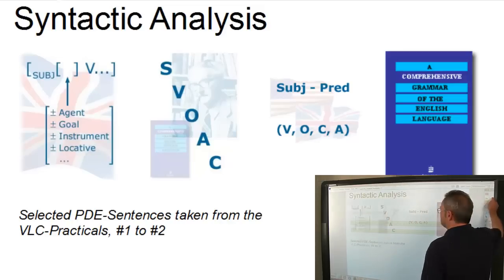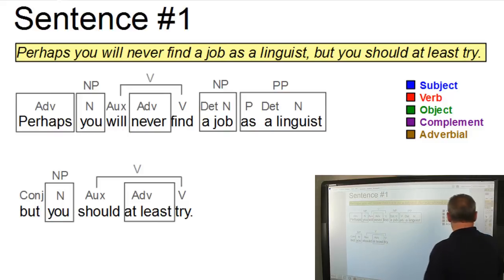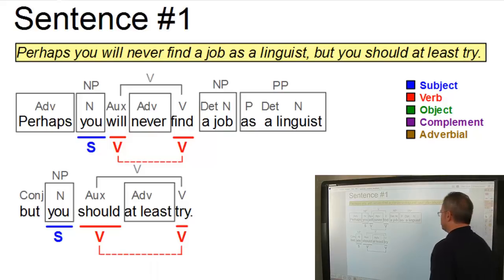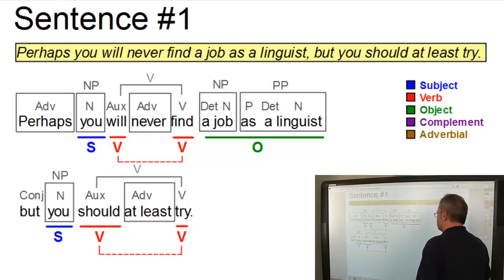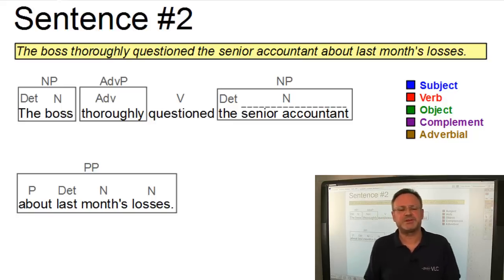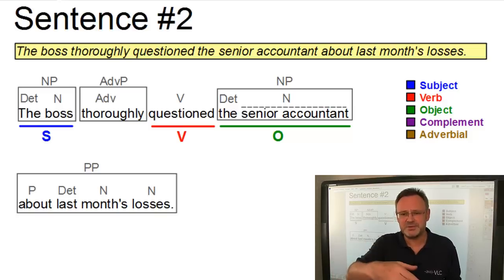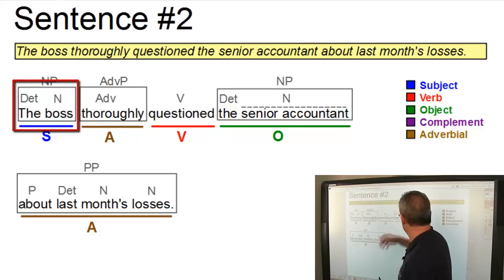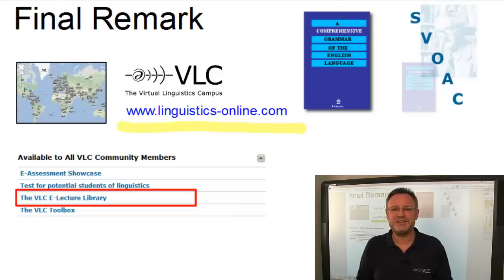DAT_230 - The Functional Analysis of Sentences (VLC Series #1)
This introductory E-Lecture, which is part of our series "The Structure of English" discusses the main functional elements of clause structure, i.e. the functional aspects of clause structure in two PDE sentences.